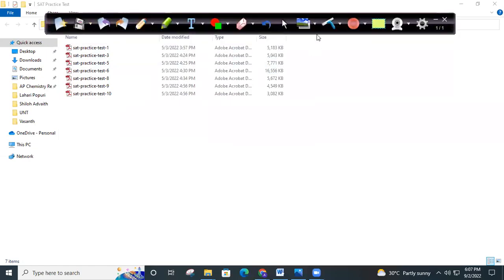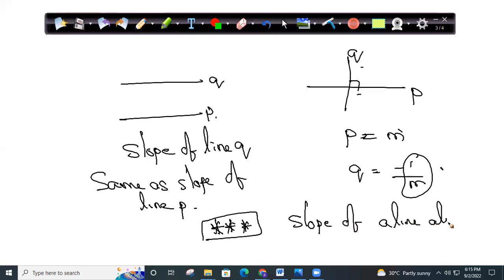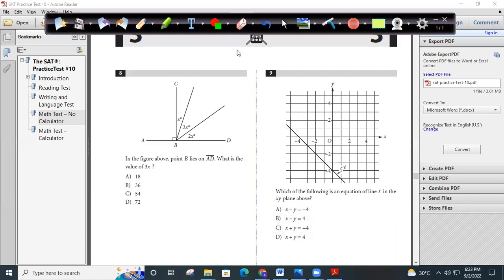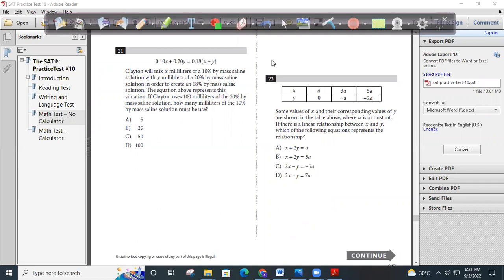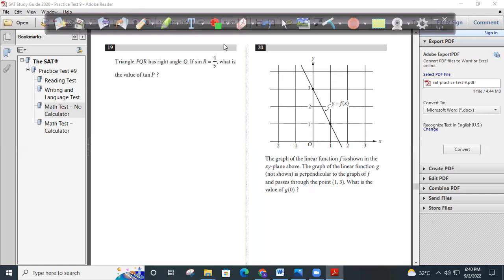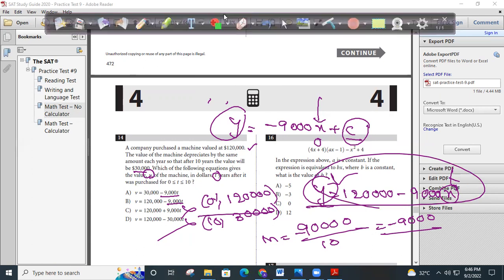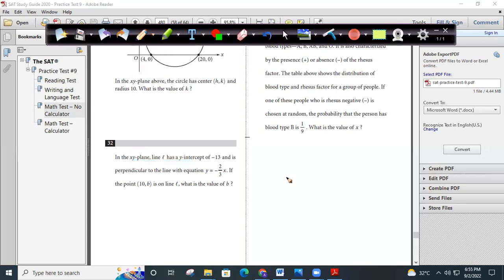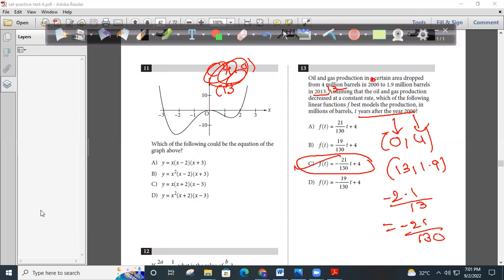Finding Equation of a Line